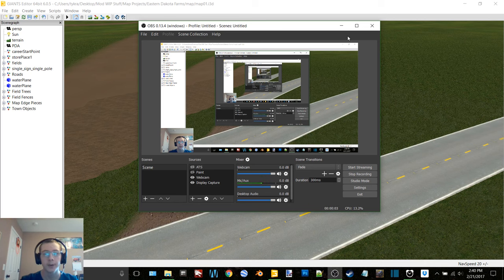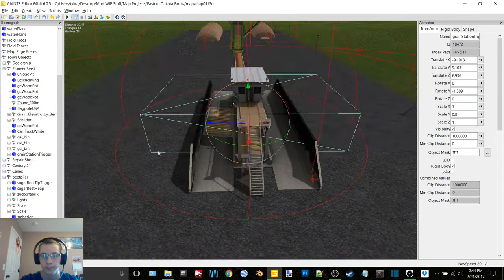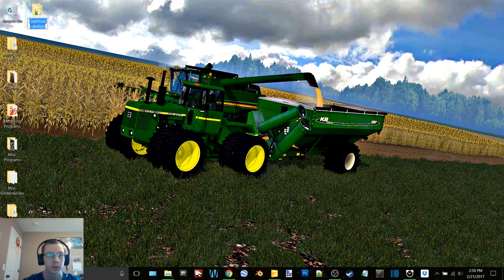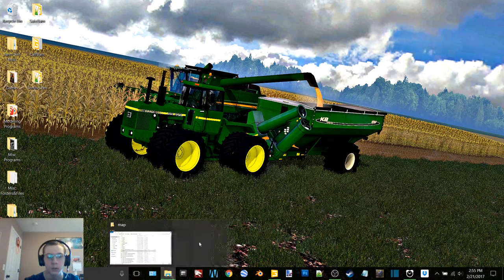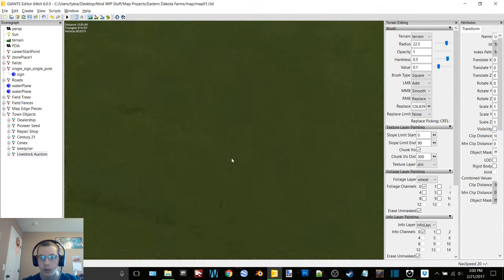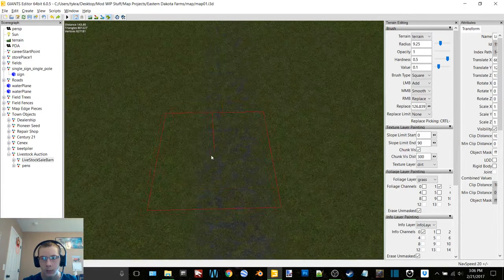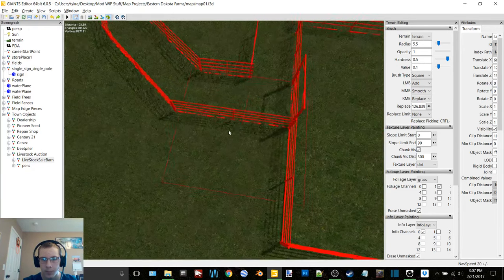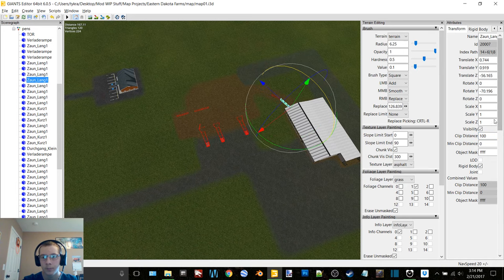Eastern Dakota Farms Map WIP Episode 5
12 GB Memory 1TB HDD
15.6" FHD eDP Wide View Angle 1920x1080

Wednesday-Map WIP Video @4 P.M. My Summer Car @6 P.M.

Sunday-My Summer Car @4 P.M. Map WIP Video @6 P.M.